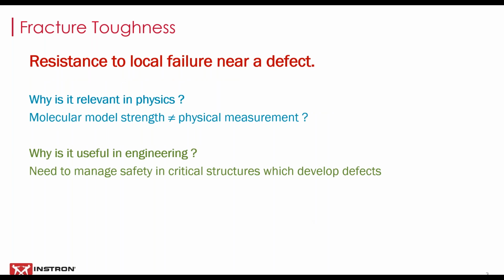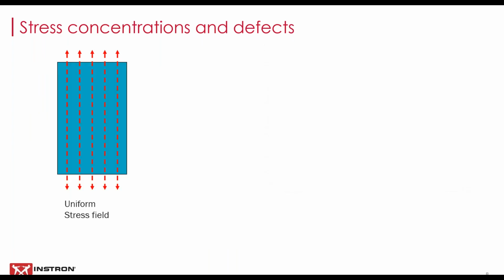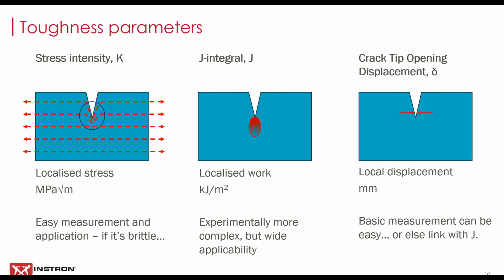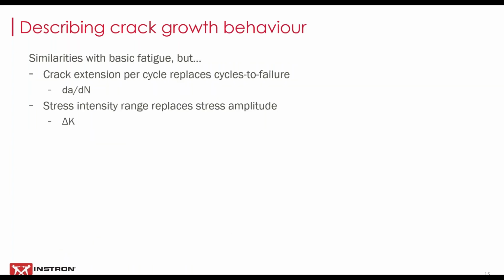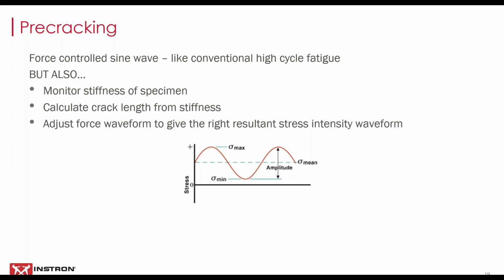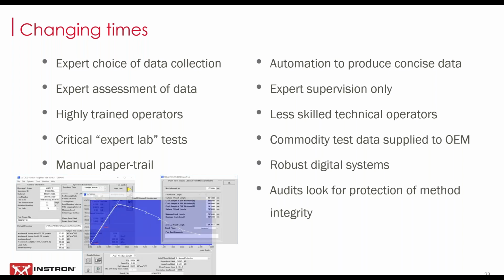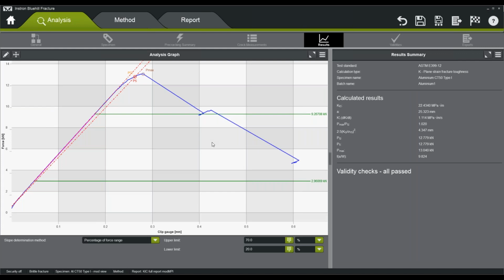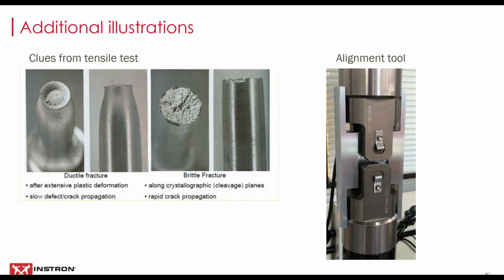Instron® | An Introduction to Fracture Testing | Webinar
In our webinar session we demonstrated the basics of fracture testing techniques and how the new Bluehill Fracture software makes the crack propagation and fracture toughness testing process easier for operators.